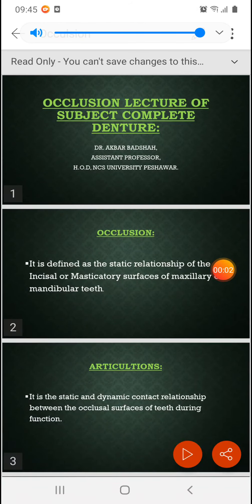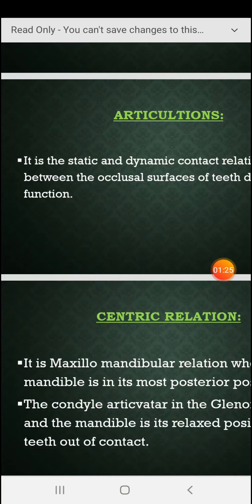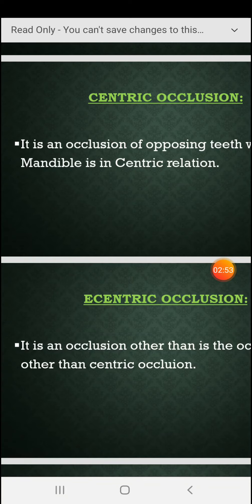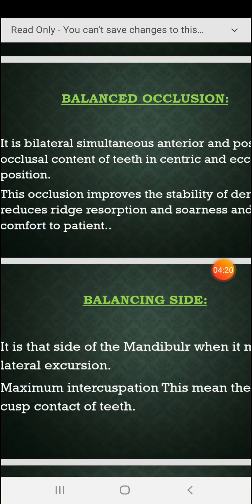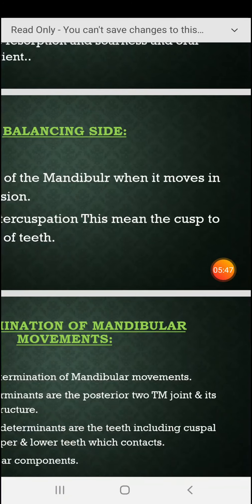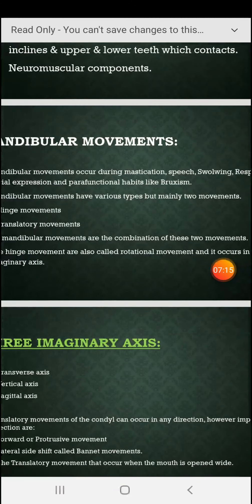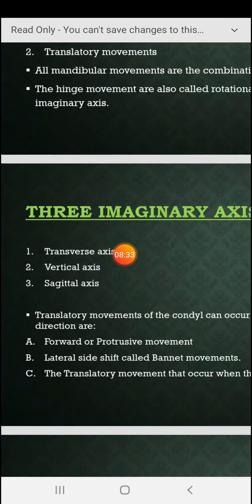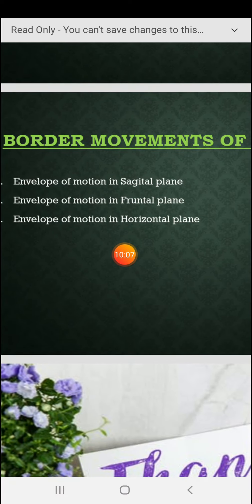Occlusion in complete denture